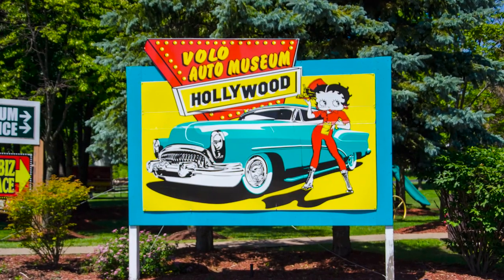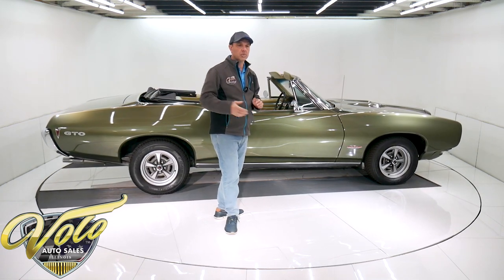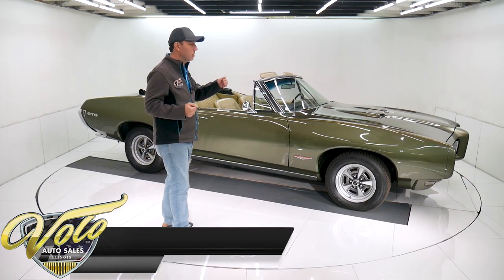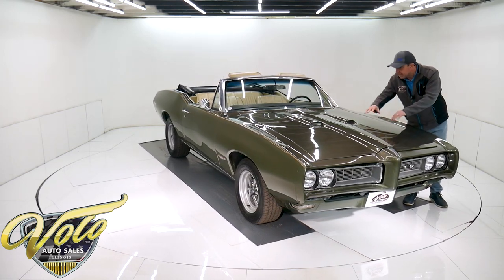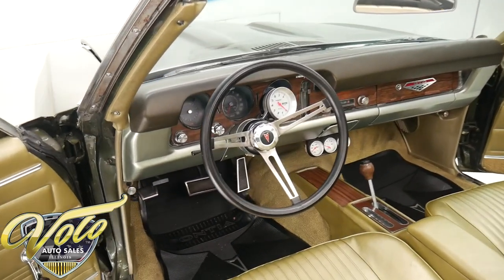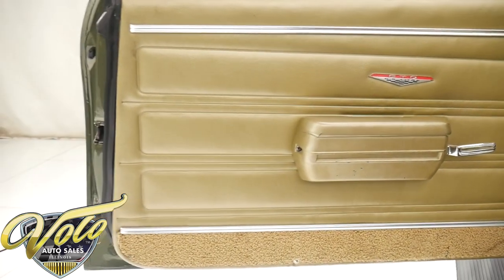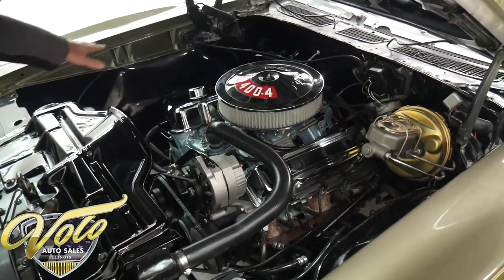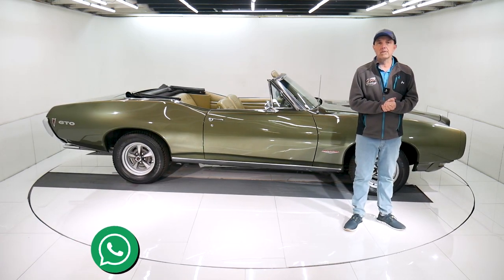1968 Pontiac Lemans GTO for sale at Volo Auto Museum (V20036)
This big block convertible makes an awesome driver. The mechanics were completely rebuilt. It accelerates, stops, handles great.

EXTERIOR: No rust, clean metal. The rubber nose is in excellent shape and fits nice. It has the twin scoop GTO hood and new GTO emblems. Repainted Verdero Green metallic. It was professionally painted. Not a high end show car finish but very presentable. Rear bumper is rechromed. The jambs were repainted. All the weatherstrips were replaced including on the top frame. It shows very well. New black convertible top including glass window. The top pump, rams and switch were replaced. New windshield. The Rally ll wheels were powder coated. New Cooper tires, a little bigger in back.

INTERIOR: Premium Legendary upholstery and Tachometer were installed professionally. The console was upholstered. It has a white face gauge cluster and matching tachometer. New cushion grip steering wheel.

ENGINE COMPARTMENT: It is a completely rebuilt, balance and bored 400 motor. It has ram air heads, cam and exhaust manifolds. Everything in the motor is new. It even has a correct numbered carb correct for a GTO. Upgraded 1 wire high output alternator. Upgraded 4 core Harrison radiator, new heater core. New power brake system, wiper motor and power steering pump. Everything is painted real nice. The entire compartment is exceptionally clean, looks new actually.

TRUNK COMPARTMENT: Very solid, clean metal that was spatter painted. The well liner and weatherstrip was replaced. Under the trunk lid and jamb and painted glossy green

UNDERSIDE: The suspension and steering have been completely rebuilt. Up front it has new bushings, ball joints, sprinis, shocks, steering components etc. In back it has new springs, shocks and bushings. The dual exhaust system has Flowmaster mufflers. The fuel system was replaced including the tank, straps, lines and sending unit. The brakes have been completely redone. It is upgraded to disk in front. New brake lines and hoses. Looking up at the motor it is spotless. The starter and flywheel cover was replaced. The Turbo 350 automatic has been rebuilt with a higher stall converter. The rear end has new 3.30 posi gears. The floor has been replaced, it's all clean metal no rust. It's been painted semi glass black and the frame was treated with rust preventative POR 15.

The gentleman we purchased this car from has owned it the last 7 years. It started as a Lemans,, he upgraded into a GTO. He spent a lot of money using local professional shops that I'm familiar with. He enjoys building them, he's already started the next one. This is an opportunity to take advantage of all his efforts. It was not restored to be a show car. The intention was to make it a great driver and that was a success.